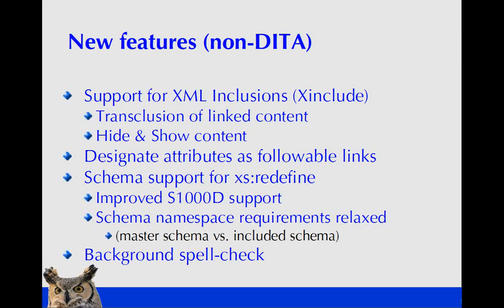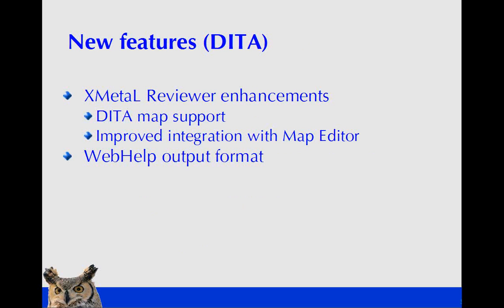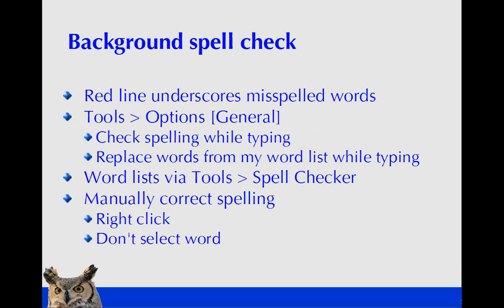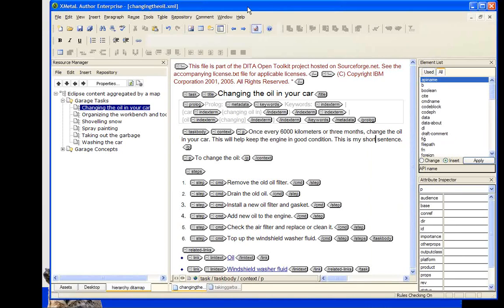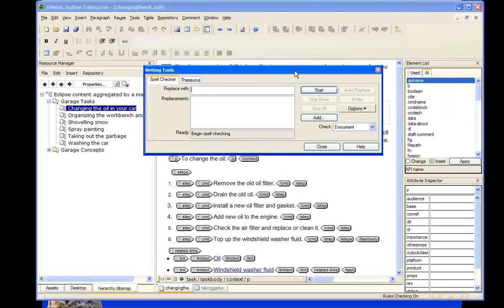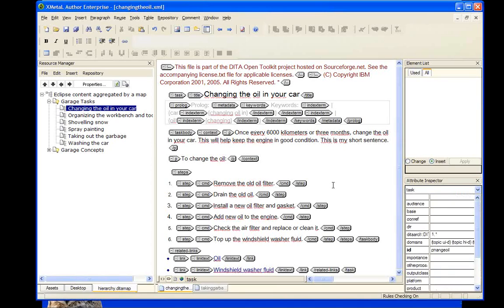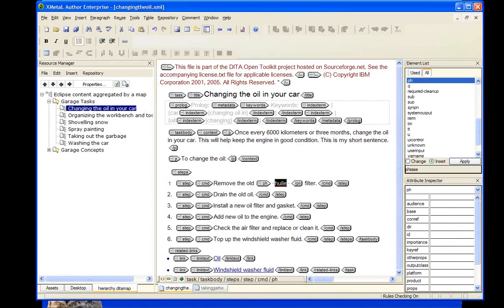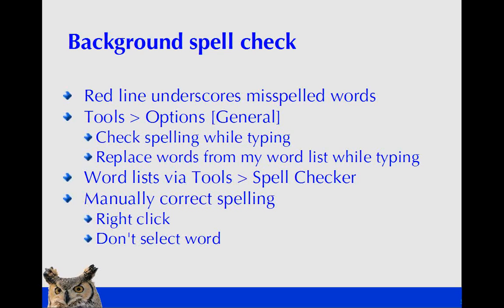XMetaL 6 Overview part 2 of 7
JustSystems XMetaL 6.0 adds a handful of new features for DITA users. The most interesting addition is a tripane Help output format (which JustSystems calls "WebHelp").  The main focus of this webcast is on customizing the appearance of WebHelp.  The topics include:
modifying navigation panes, changing fonts, and adding footers and headers.